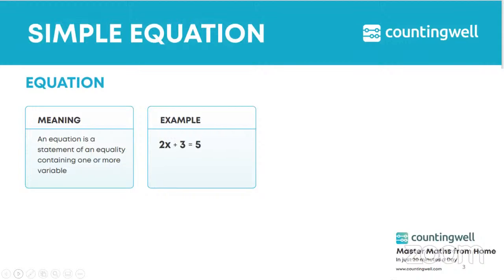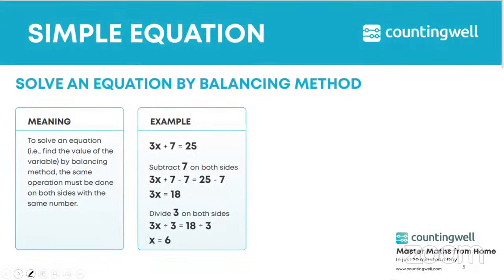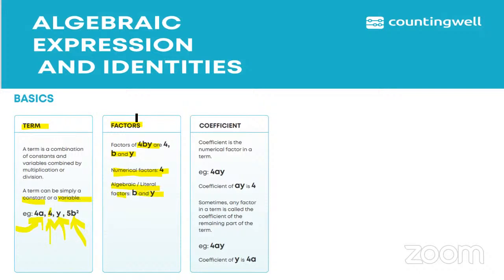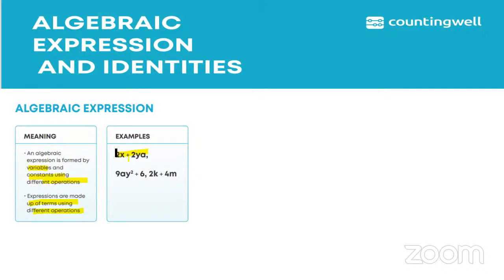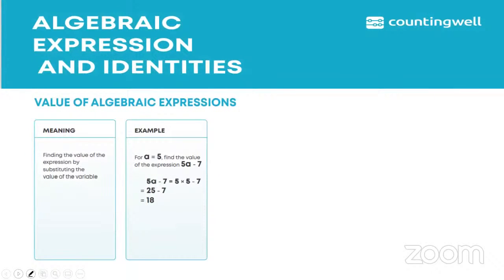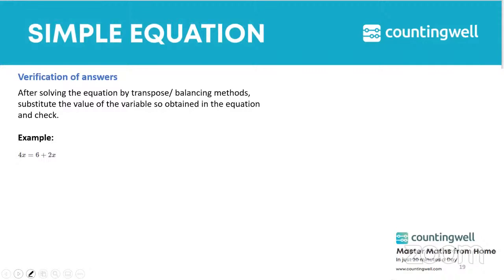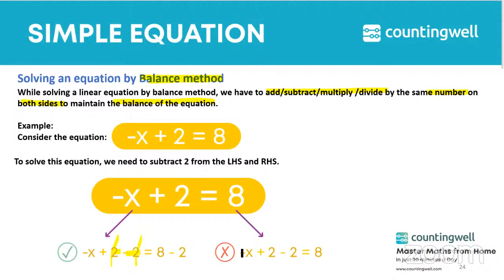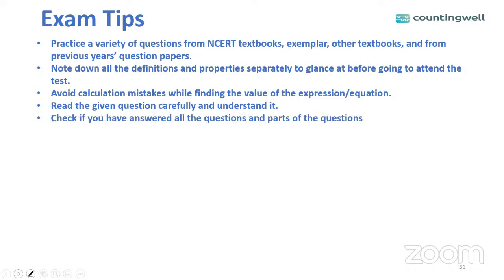Live Exam Prep Session | Class 7 | Simple equations | Algebraic Expressions